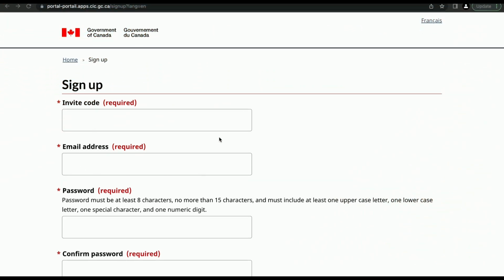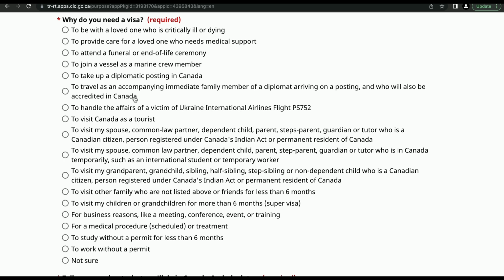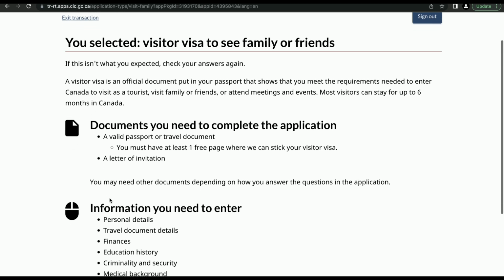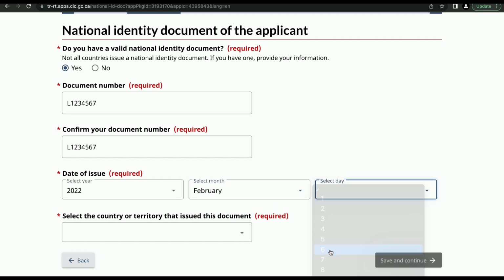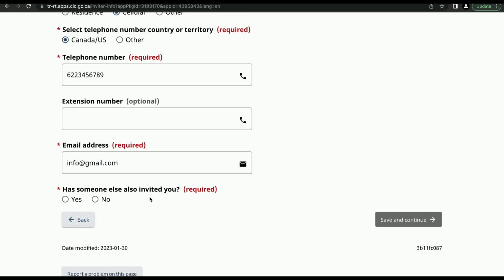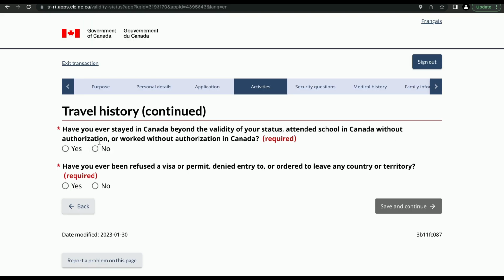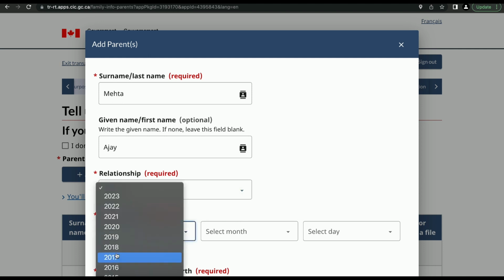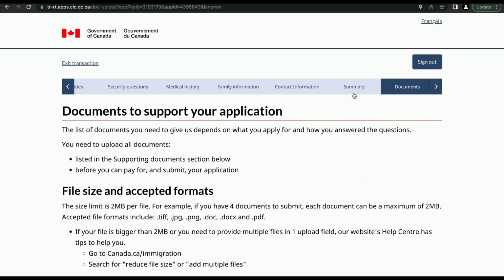Canada Visitor Visa Form Filling 2023 | New IRCC Portal | Quick Results | Canada Tourist Visa Form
FIDO Sim Card Buy your Fido Sim Card and get $100 with this

Rakuten (get rewarded for online shopping) sign up with this link & get $30

Our Amazon Store